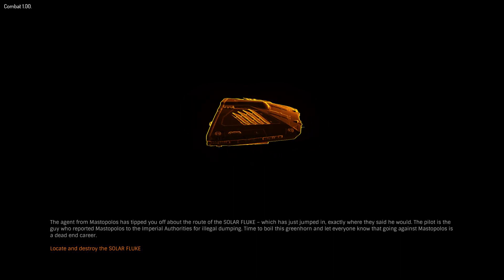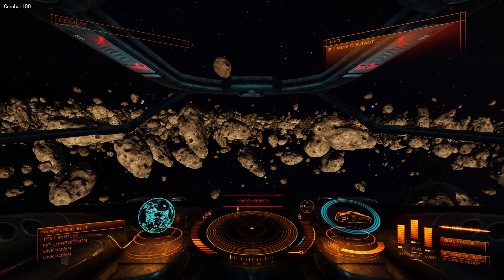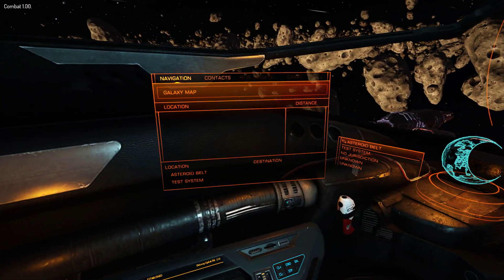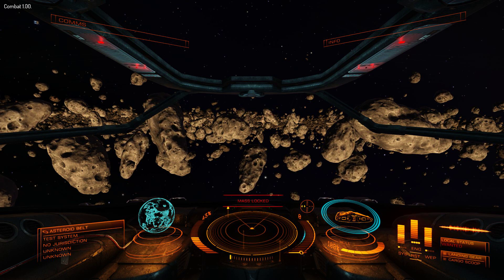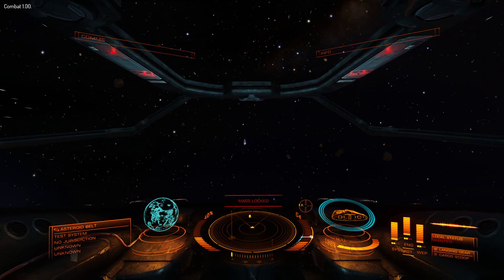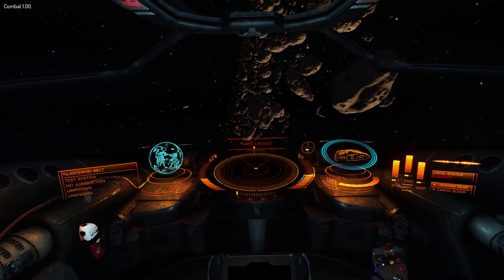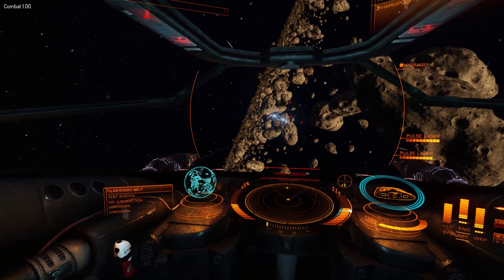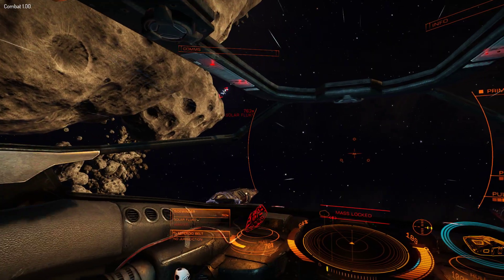Elite Dangerous: Voice Attack & ED Tracker demo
Demonstration of Voice Attack and ED Tracker in Elite Dangerous

Note: I am not offering this Voice Attack profile - It is currently a work in progress ;)